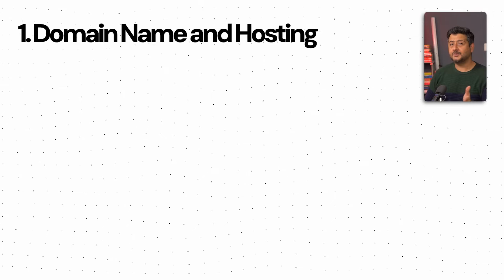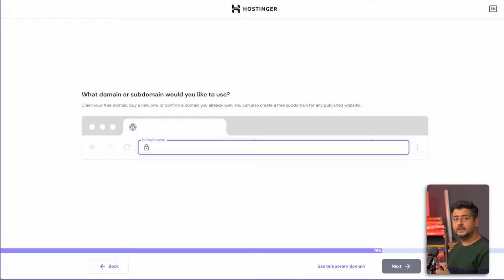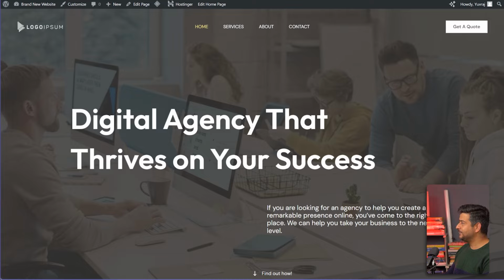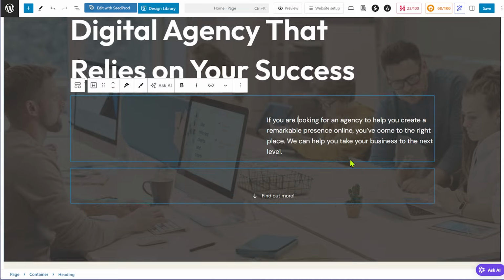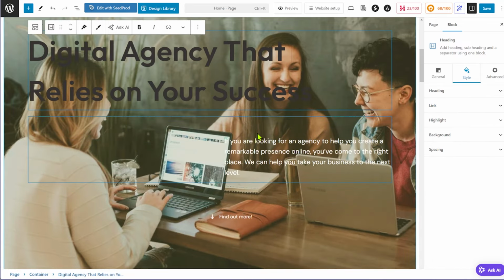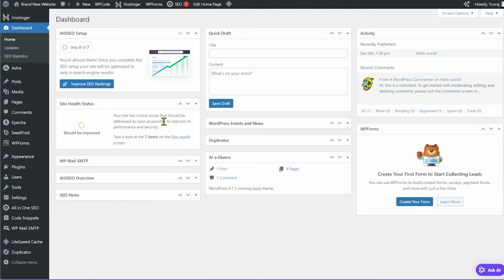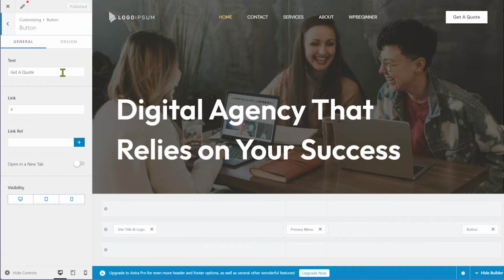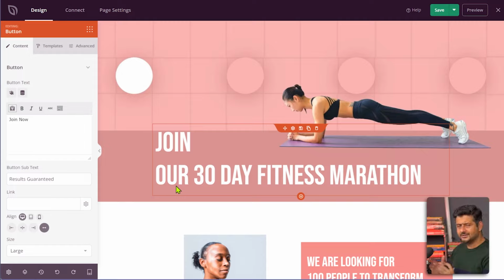How to Build a WordPress Website in 2025 (Full Beginner Tutorial)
Building a website can feel intimidating, but it's actually quite easy once you know how. In this video, I'll show you how you can build a website for your business, office, service, portfolio, or any thing. It's a beginner friendly video

⏳ Timestamps⏳
00:00:00 - Ler's learn how to build a website
00:00:05 - Things You'll Need
00:03:47 - Purchase Domain and hosting
00:07:58 - Creating a Website
00:12:03 - Check Out Your Website
00:13:00 - Install a Theme
00:14:55 - Install Starter Templates
00:16:34 - Choose a Template From Starter
00:20:15 - Template Imported - Check our your new
00:21:31 - Install Essential Plugins
00:26:33 - Customizing Your Pages
00:39:18 - Replacing Images
00:44:48 - Add a button
00:52:17 - Change Logo and Header with the
01:06:57 - Create a dedicated landing page

Top Resources